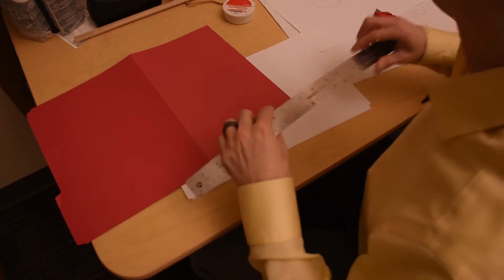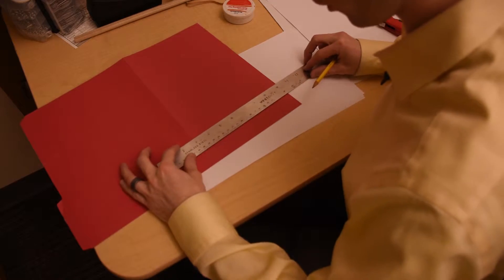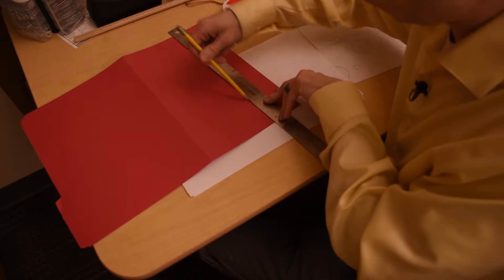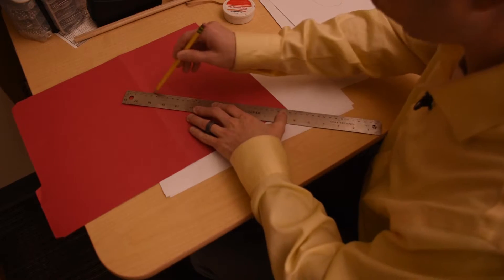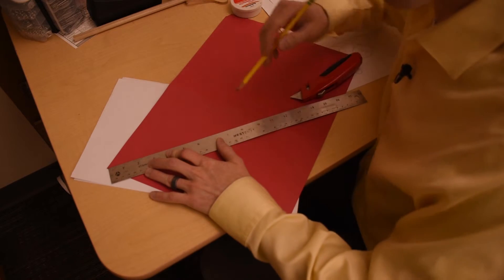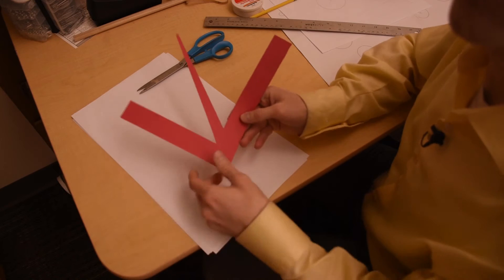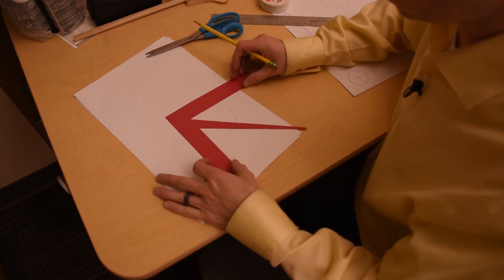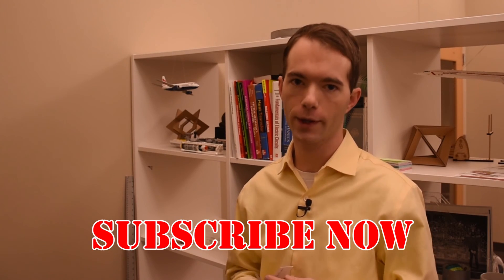Mike's Quick Tips - #7 - Make A Circle Center Finder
I had to find the centers of a bunch of circles the other day so I could drill them, and I didn't have my center finder with me, so I had to improvise and make my own. I show you how I did it.